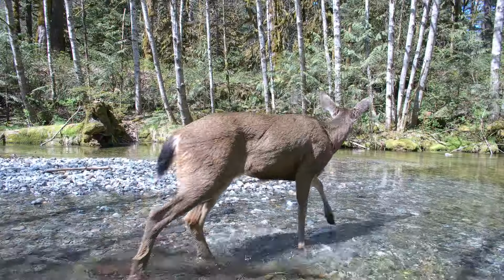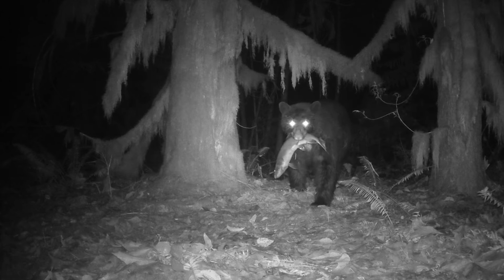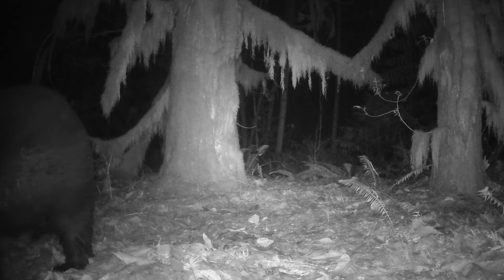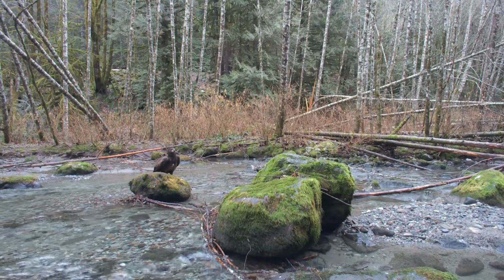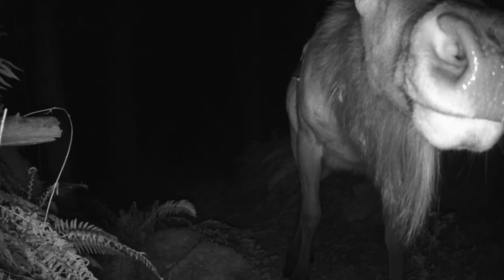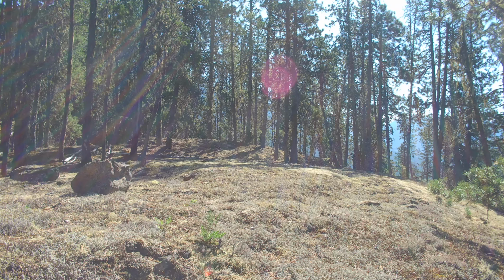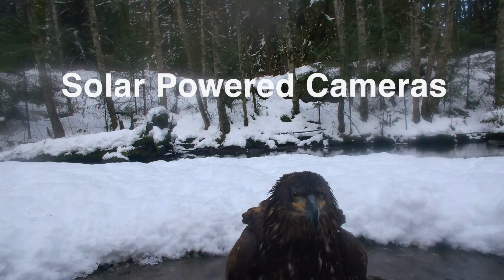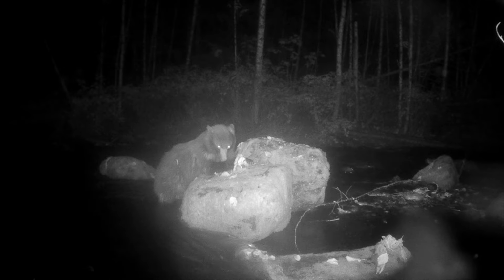How to Pick the RIGHT Trail Camera.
There are a lot of different trail cameras on the market. But how do you know which one to choose? I've been using trail cameras for many years and have gone through quite a few of them. Here are some of the important features I consider before making a purchase. Please note: this video is directed for those who use the cameras primarily for video.

My back up drive on the road:

One of my drones (DJI Mini 4 Pro):

Micro SD card (128 GB):

Lens filters for the DJI Mini 4 Pro:

Newest trail camera I purchased (partly solar powered):

Power bank to charge accessories including drone: